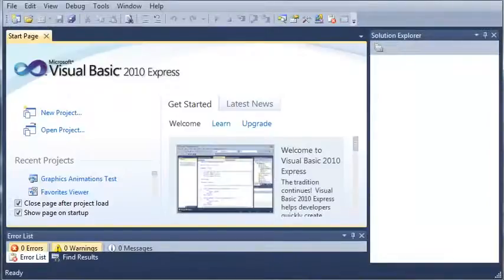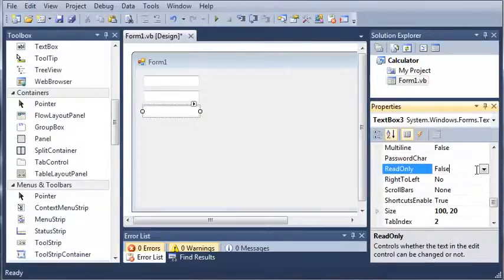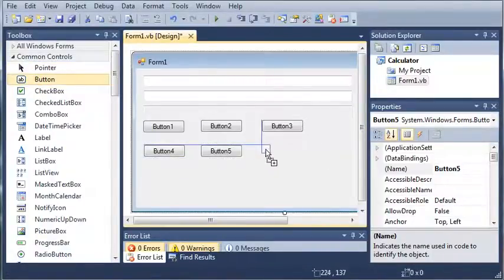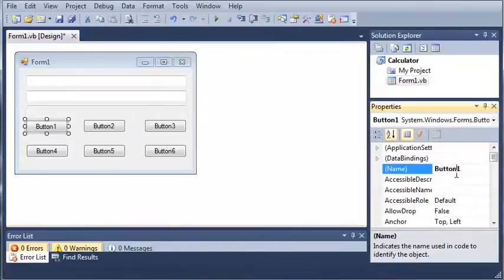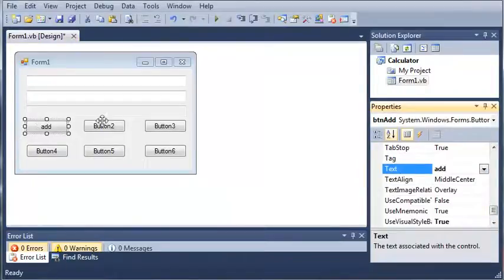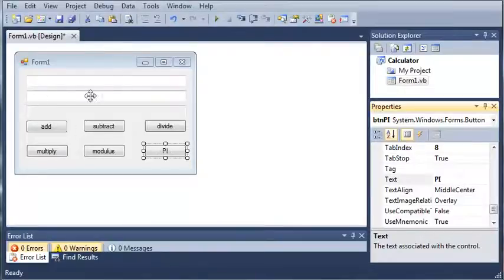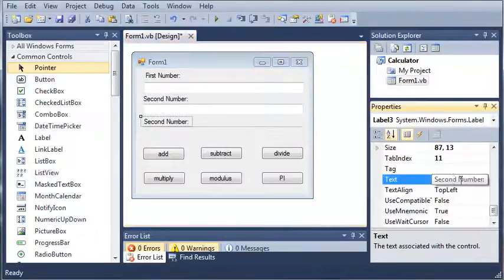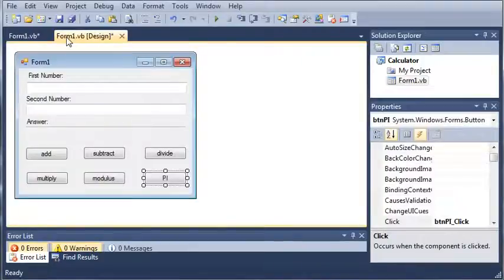54 Calculator Part 1